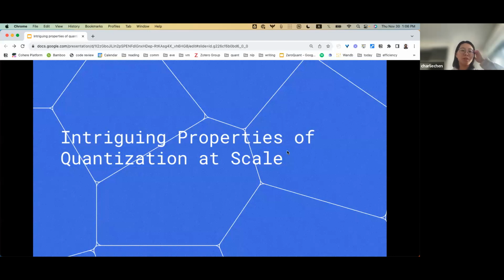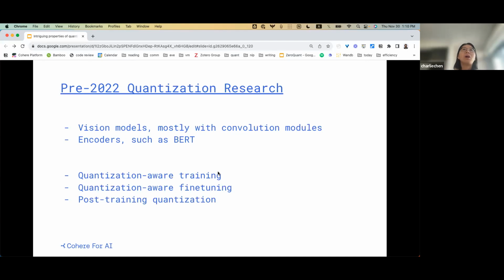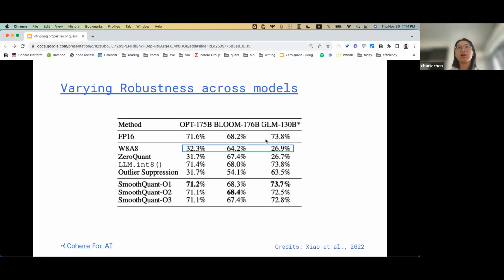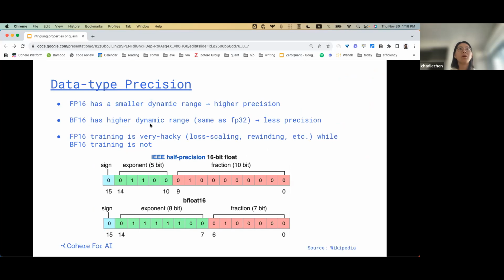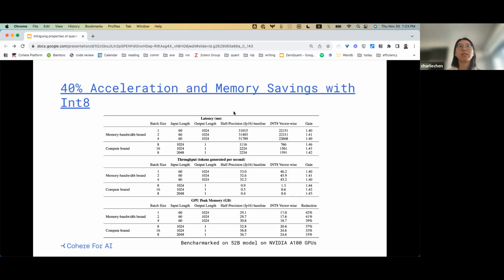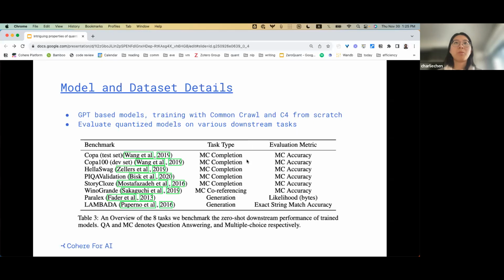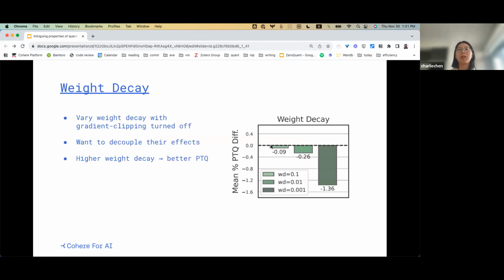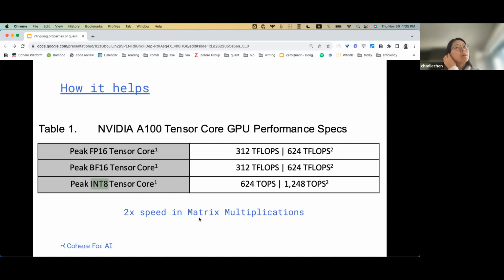New Properties of Quantization of LLMs by Cohere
Emergent properties have been widely adopted as a term to describe behavior not present in smaller models but observed in larger models. Recent work suggests that the trade-off incurred by quantization is also an emergent property, with sharp drops in performance in models over 6B parameters.

In this work, we ask "are quantization cliffs in performance solely a factor of scale?" Against a backdrop of increased research focus on why certain emergent properties surface at scale, this work provides a useful counter-example. We posit that it is possible to optimize for a quantization friendly training recipe that suppresses large activation magnitude outliers.

Here, we find that outlier dimensions are not an inherent product of scale, but rather sensitive to the optimization conditions present during pre-training. This both opens up directions for more efficient quantization, and poses the question of whether other emergent properties are inherent or can be altered and conditioned by optimization and architecture design choices.

Join the Buzzrobot AI community to connect with fellow developers, AI researchers, and practitioners